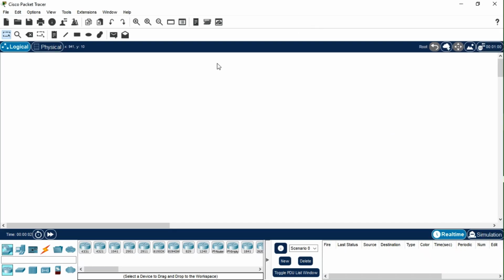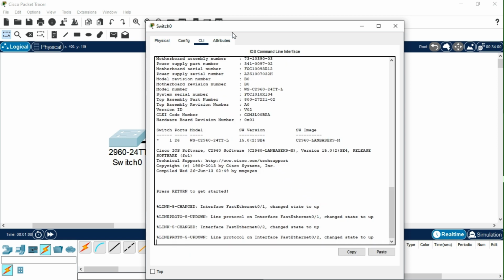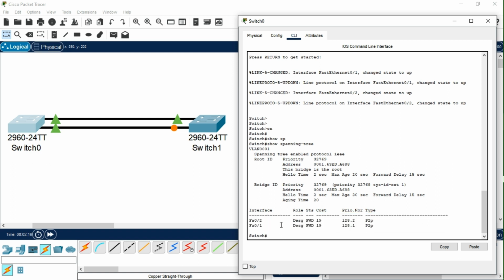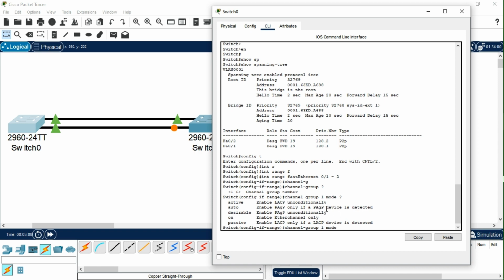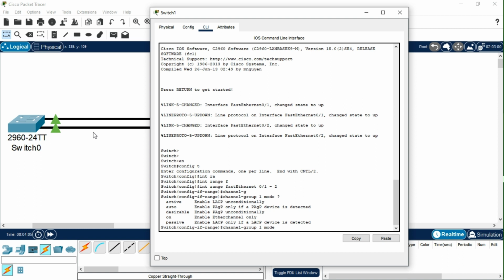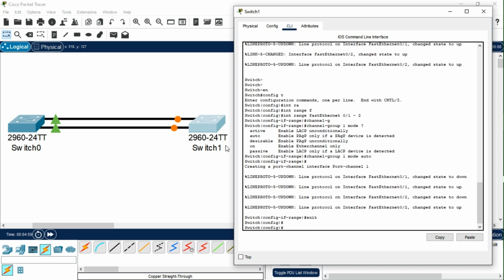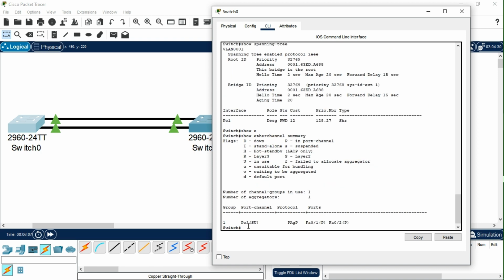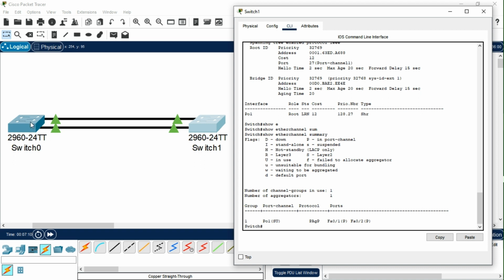2.4 Configure and verify (Layer 2/ Layer 3) Etherchannel PAGP Port Aggregation Control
Today, we talk about etherchannels and we configure PAGP on ciscopacket tracer. We mention there is four ways to connect an etherchannel:

1. LACP
Link aggregation control protocol / layer 2
Active - Active = Link
Active - Passive = Link
Passive - Passive = No Link
Active or Passive  - anything else (i.e. auto) = No Good

2. PAGP
Port aggregation protocol / layer 2
Desirable - Desirable = Link
Desirable - Auto = Link
Auto - Auto = No Link
Desirable or Auto - anything else (i.e. on) = No Good

3. Static
Layer 2
On - On = Link

4. IP Address
Layer 3